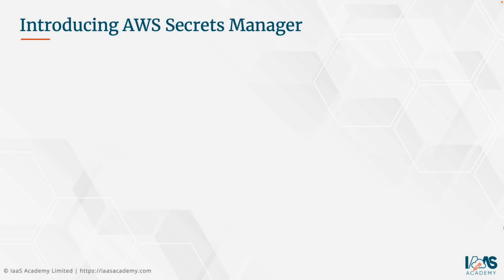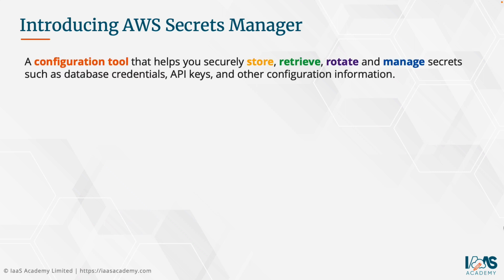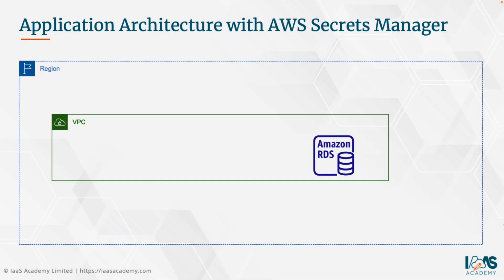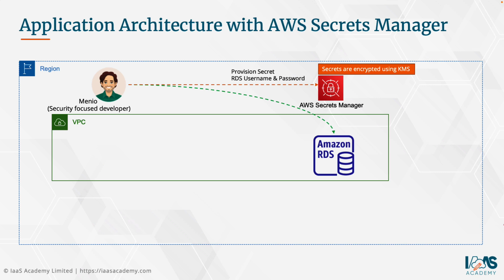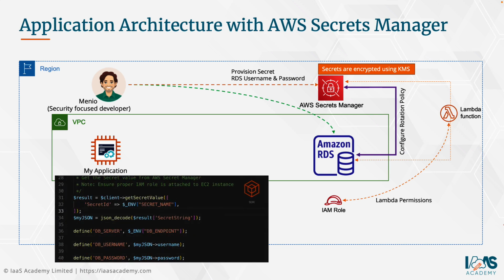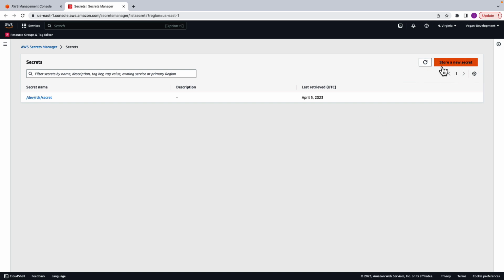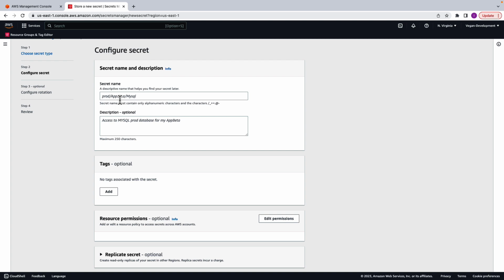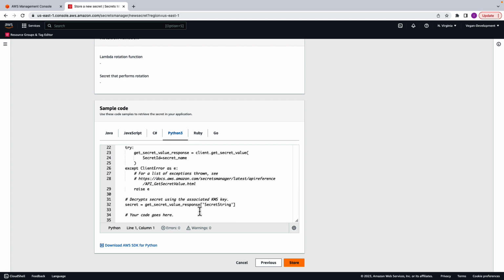Improve Application Security with AWS Secrets Manager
In this video, we introduce you to AWS Secrets Manager and how you can architect and design your applications with security in mind. Developers sometimes tend to include sensitive credential data embedded within the application code, posing a significant risk to malicious attacks.

In this video, we provide an overview of the AWS Secrets Manager service, review the high-level architectural patterns needed to use Secrets Manager for your application design and run through a quick demo of the service.

Additional Resources:
1. AWS Technical Essentials Course - Project-Based Training
2. AWS Certified Cloud Practitioner Exam Guide
3. Enrol in the AWS Certified Cloud Practitioner Practice Tests (CLF-C02)
4. AWS Certified Developer Associate Certification and Beyond Study Guide